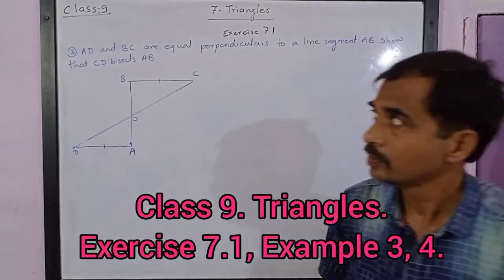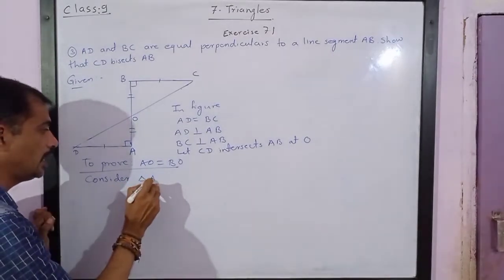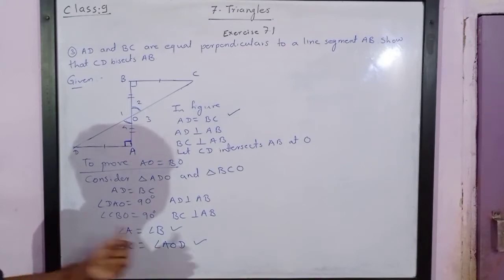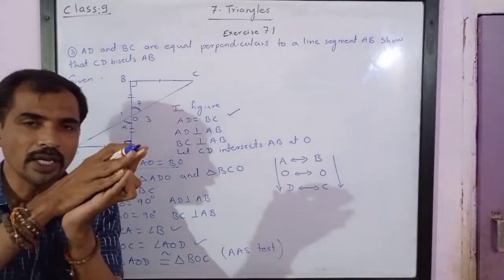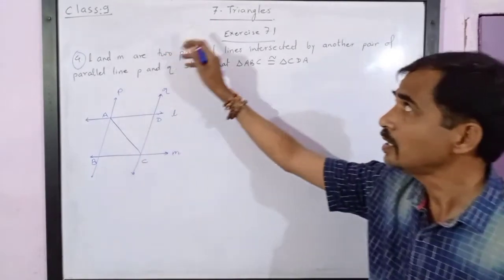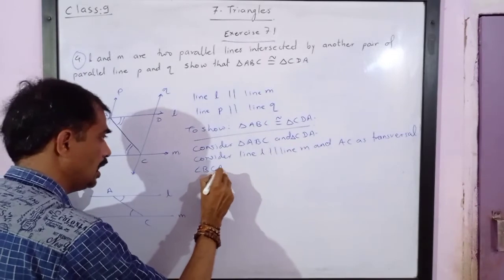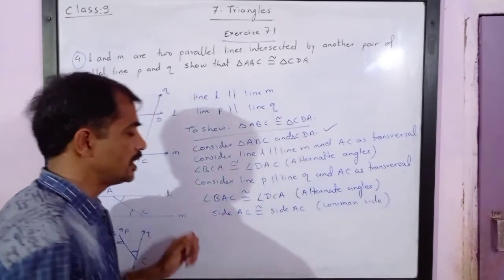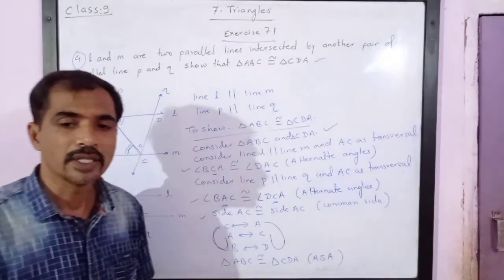Class 9. Triangles. Exercise 7.1, Examples 3, 4.